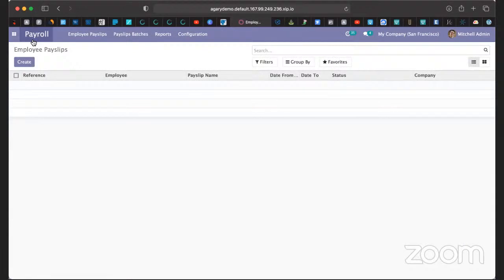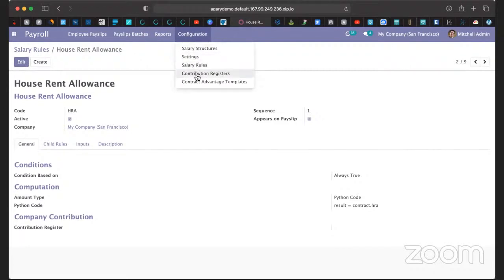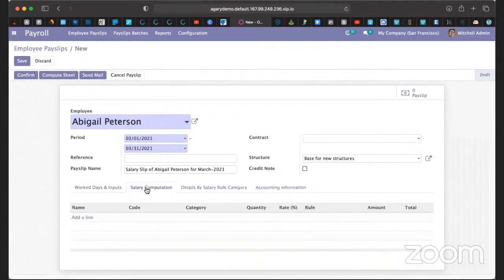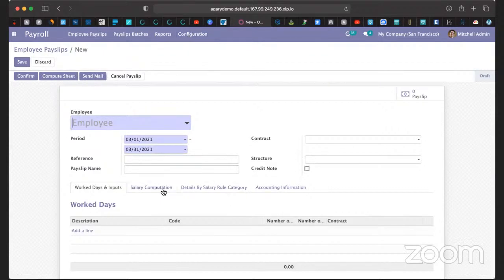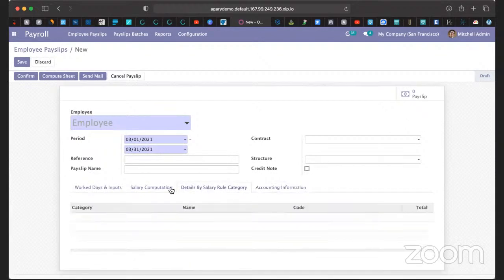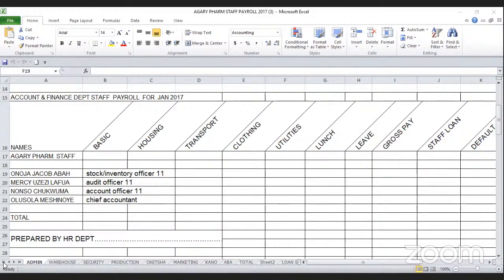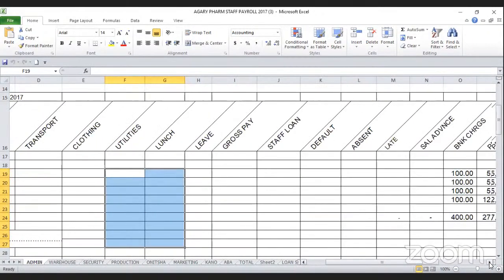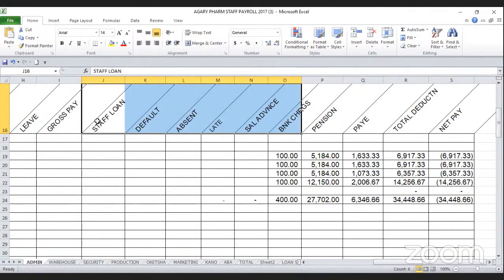Agary HR Training Session 2